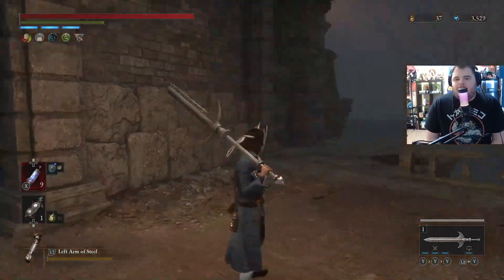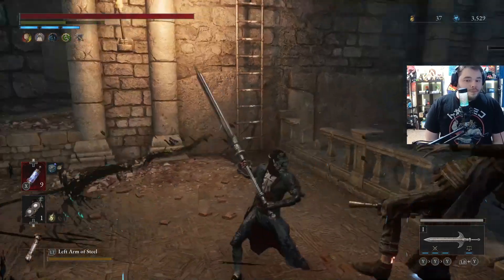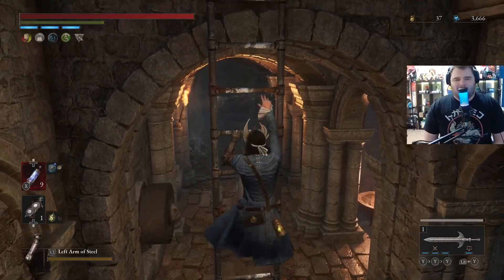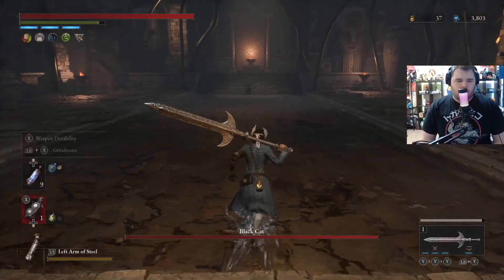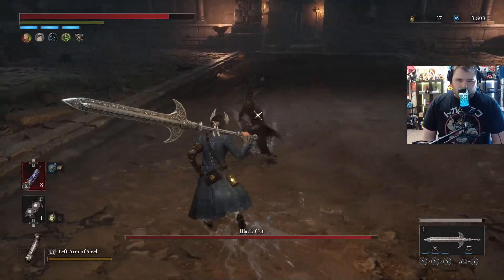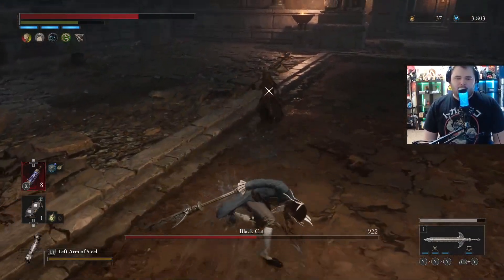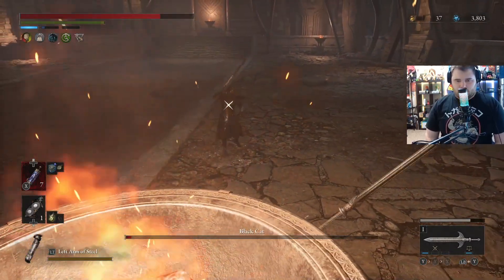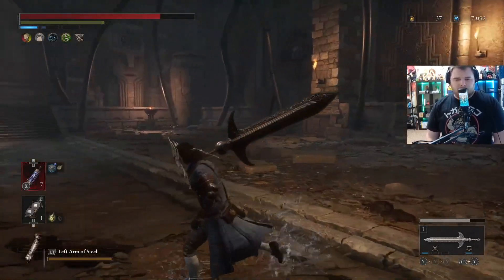Lies of P - Black Cat Boss Guide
Welcome to a guide on how to beat the Black Cat boss / miniboss in Lies of P!

Send me stuff:
Grohlvana

With all of my videos and streams I try my best to let my love for games shine through and to keep us both entertained, or at the very least provide a much-needed distraction.